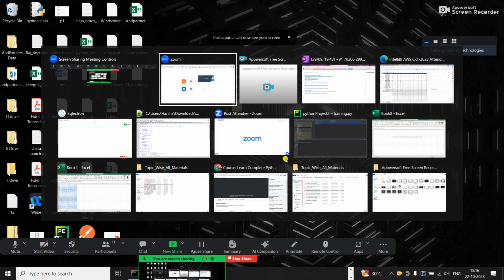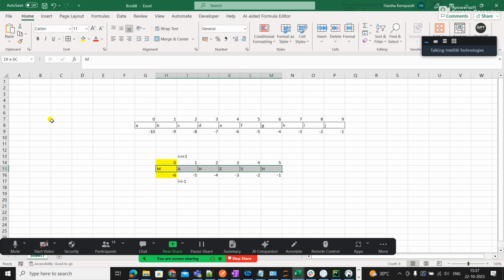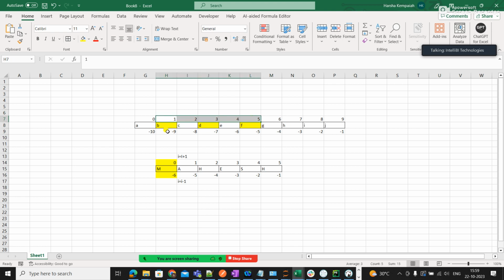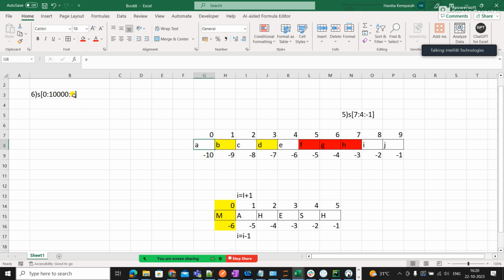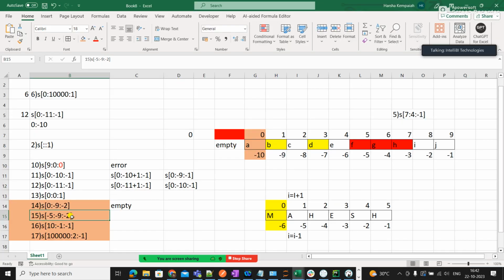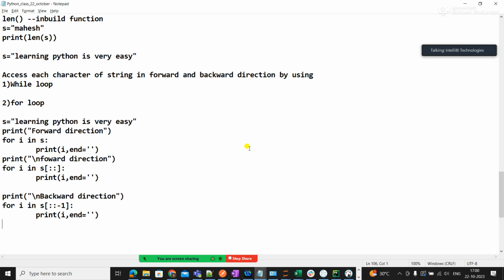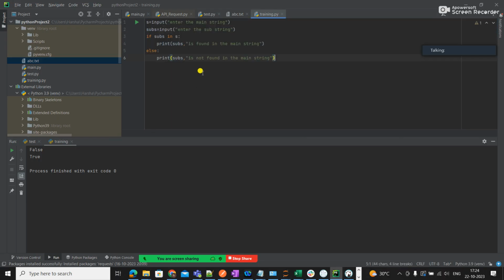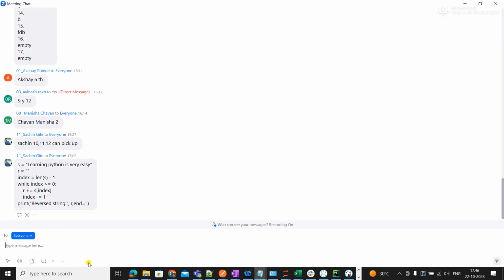python class 6 20231022